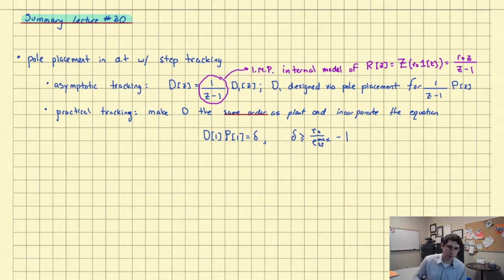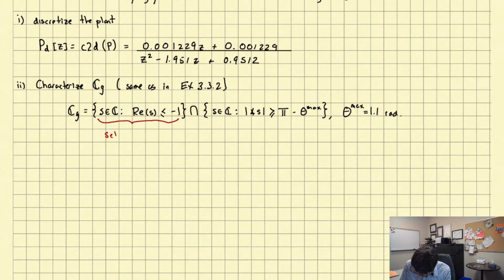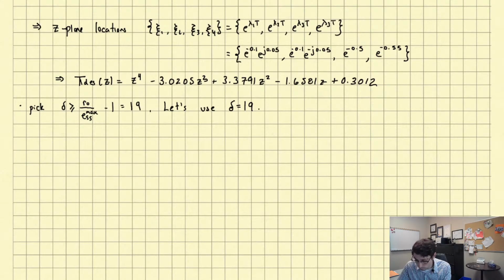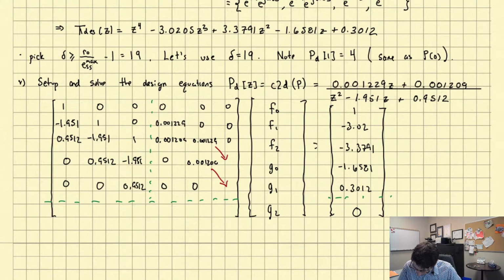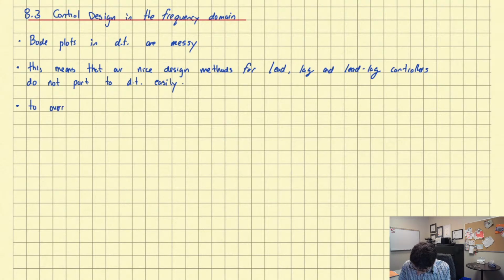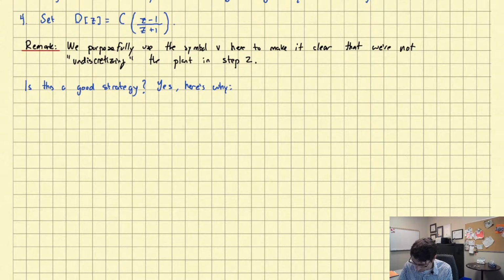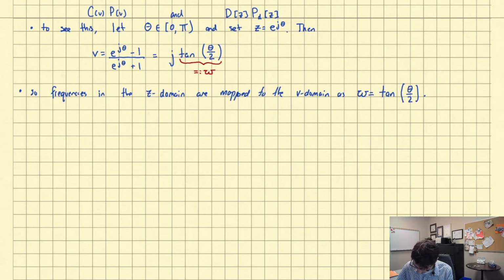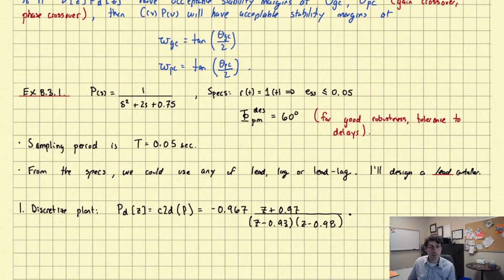ECE484 F2021 Lecture #31 (2021/11/24)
00:02:48 - Summary Lecture #30
00:05:20 - Start of Lecture #31
00:29:18 - Section 8.3
00:54:48 - Q & A